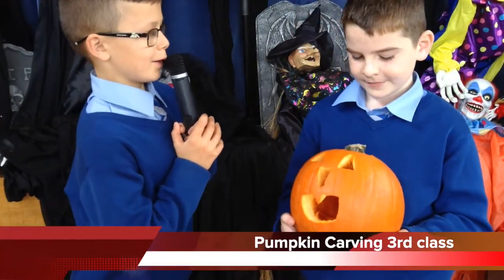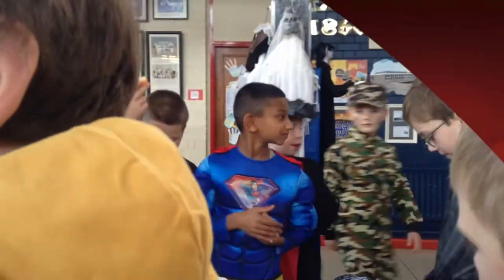CBS News Halloween Special 2022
A special report from our News Reporters in 5th and 6th about this year's Halloween celebrations at the CBS!